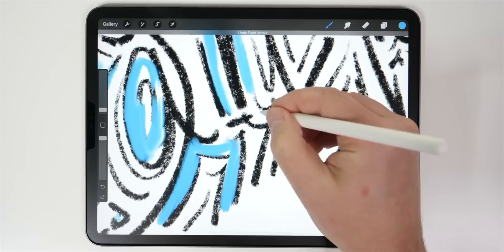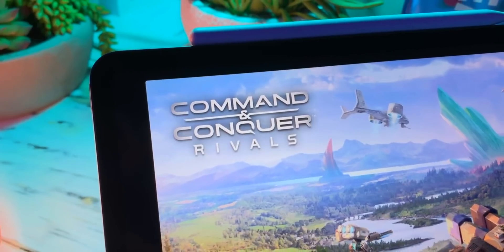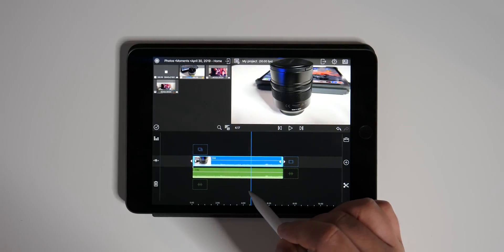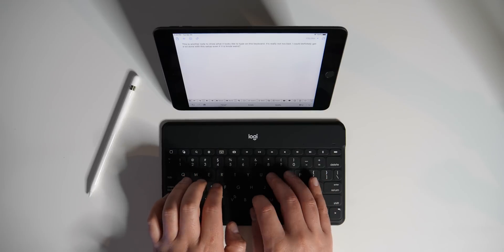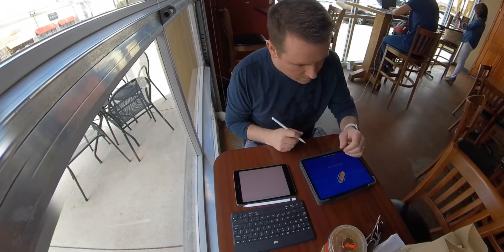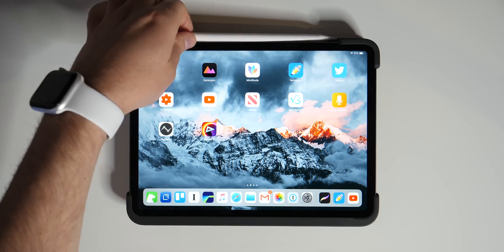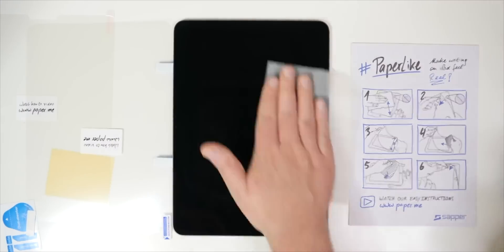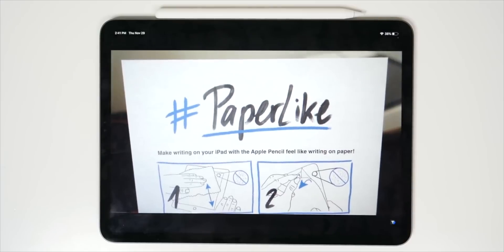11" iPad Pro vs iPad Mini 5 - You'd Be Surprised...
The iPad Pro is the best of the best but can the iPad Mini help you accomplish just about everything you can do with a Pro? Let's find out!

iPad Mini Keyboards

Time Stamps:
1:00 - Why you traditionally by an iPad Pro or an iPad Mini
1:24 - Differences in looks between the two (rant)
1:53 - The main things I use my iPad Pro for (that I wanted to see if I could do on the Mini)
2:36 - How/why the iPad Mini is almost, sorta, kinda an iPad Pro Mini
3:56 - Writing on the iPad Pro vs the Mini
6:35 - Drawing and Handwriting on the Pro vs Mini (Apple Pencil usage)
8:16 - 4K video editing on the Pro vs Mini
10:06 - Gaming on the Pro vs Mini
11:46 - Media consumption on the Pro vs Mini (videos, reading, web surfing, etc.)
13:54 - At the end of the day... (conclusion)